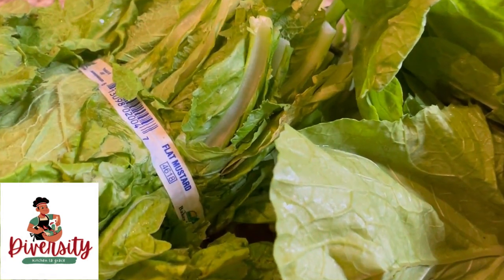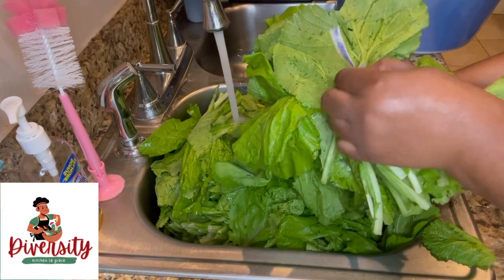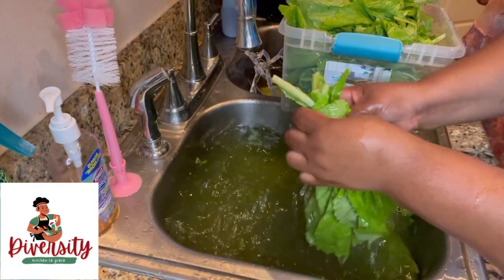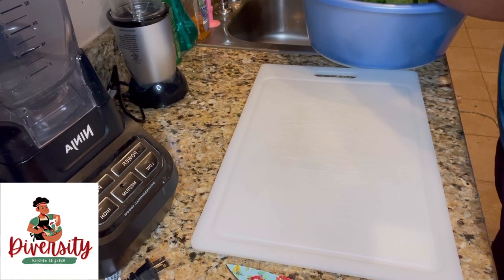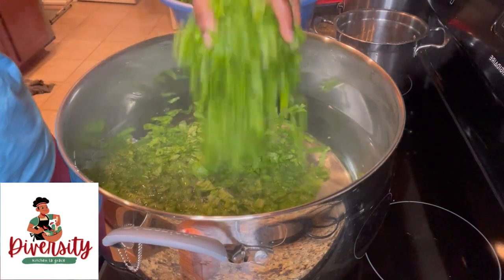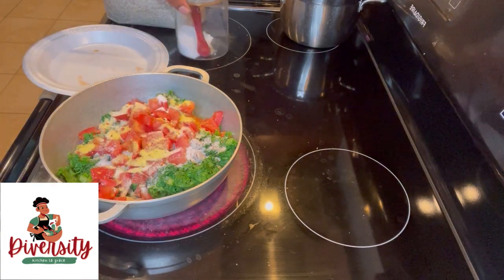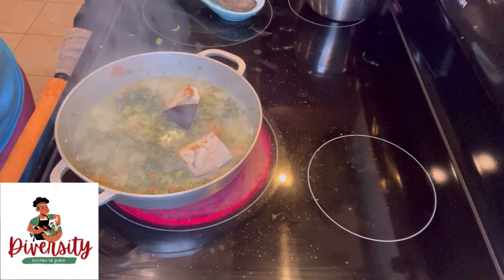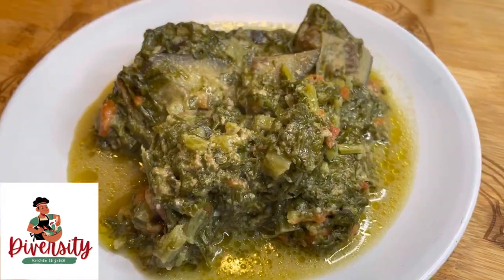How to cook flat mustard green (Bilanga)Congolese way